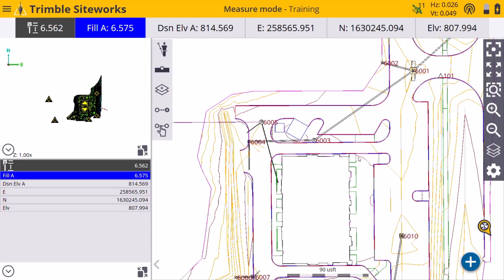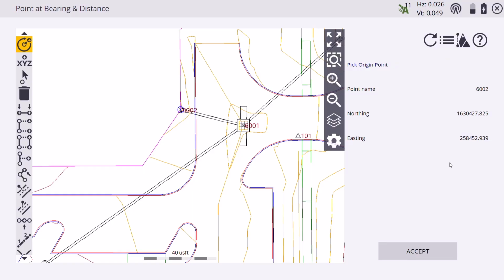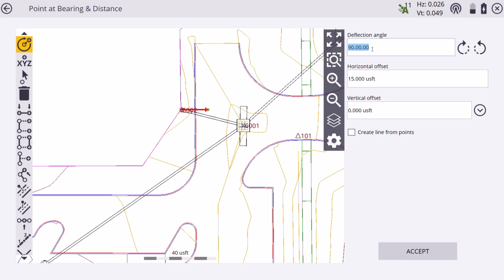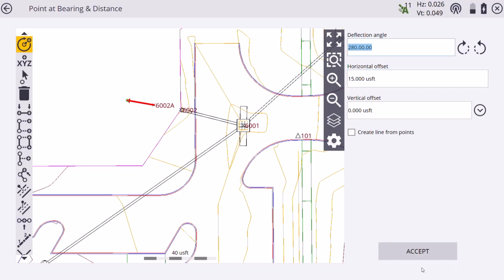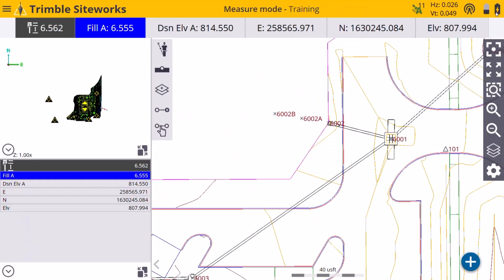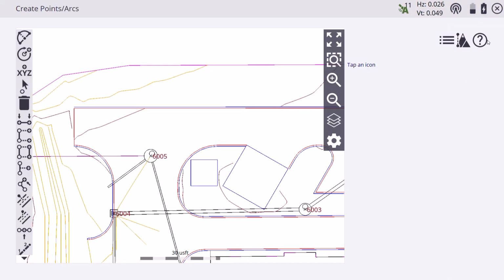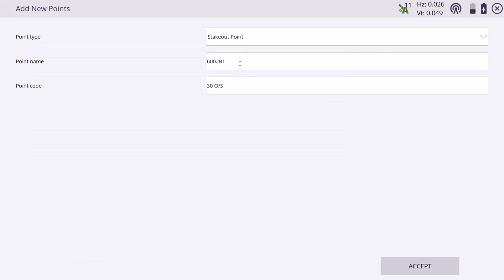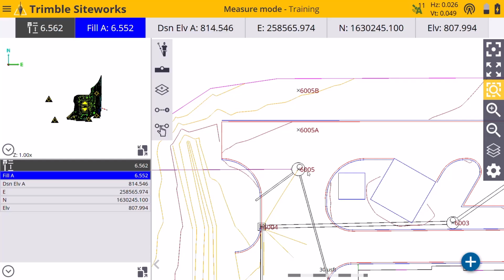Creating offset points in Siteworks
In this video you will find instructions on how to create offset points from a calculated or provided stake out point. A point is a Northing Easting and Elevation coordinate.